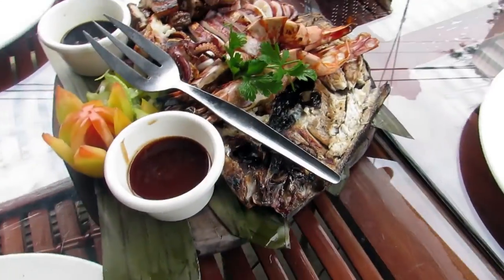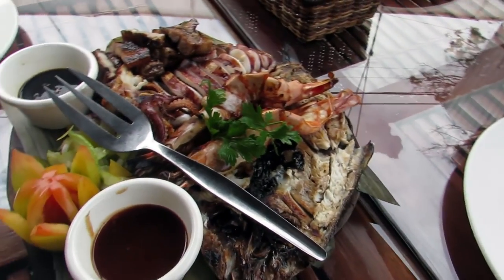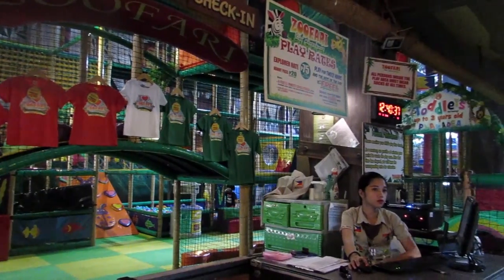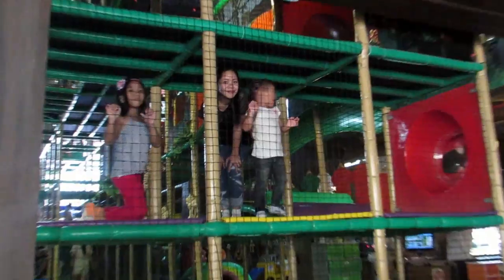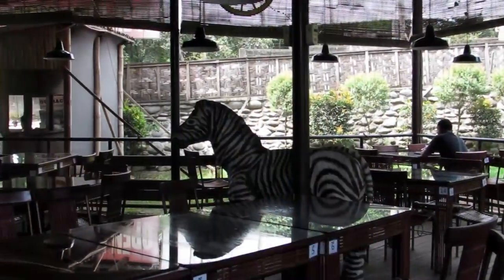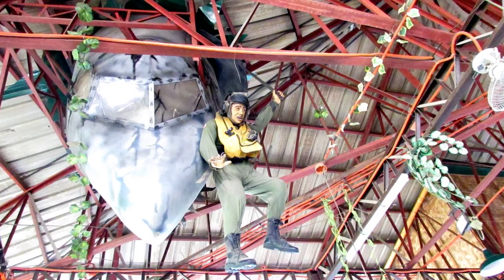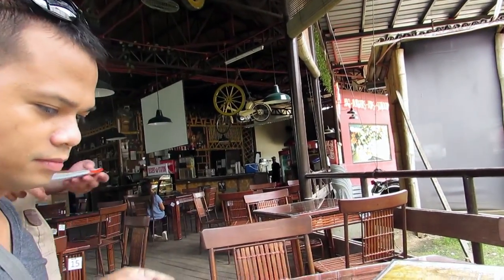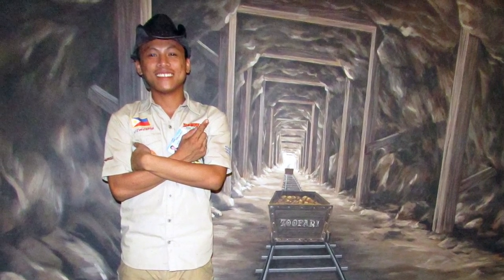A Weekend at Outback Grill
- Great food, superb service and all-out fun for kids! What more can we ask for. Watch as we experience Davao City's entertainment and dining hot spot: Outback Grill.

FREE FILIPINO RECIPE BOOK: Download your complimentary copy of our cookbook

Prefer to read? Here's the transcript:

Title: Outback Grill - Davao Restaurant Reviews

Hi Philippine Travelers! We're here at Outback Grill along Bacaca Road here in Davao City.

Hi Philippine Travelers! We're here at Outback Grill in Davao City, one of the new and popular restaurants here in the uptown area.

The food here is superb, it's awarded as one of the best in the city and also it has a reasonable price. I wouldn't say that it is cheap, it's reasonable like I said. Their specialties here are burgers, seafood and grilled meat.

What we had for lunch earlier was the Outback Bounty, which has seafood, pork and unlimited rice for everybody. So that was excellent.

Aside from the restaurant, there are other attractions here. Currently we are in Outback cafe which is themed like a mine. If you can see, this actually is a painting behind me. It's not a real mine.

Right in front of me would be Zoofari Kids Adventure, a play place for kids. It has a lot of slides. As you can see in the video, Adie is very excited to be here and she's enjoying every minute of it.

The Outback cafe serves the same food as Outback Grill. It's air-conditioned so it's better if you're really touchy about the weather, especially now that it's really, really hot outside and there are flies. If you're dining here for lunch, I would suggest that you do it indoors so that you wouldn't have to deal with the heat.

Prices here, like I said, are amazing. It's affordable and reasonable and worth every penny. It's delicious so you're really paying for the quality. The service is also great. The dining area of Outback Grill is actually very cute. There are a lot of animals. Of course they're not real, they're just sculptures of animals and on the ceiling is a actually a diorama of an airplane that crashed. It's cute.

Service is superb, it's excellent. They take care of your needs as usual. The staff are polite and I find it really cute that they are wearing Boy Scout uniforms, although I am not sure if they're allowed to do that because as far as I know, Boy Scout uniforms are considered sacred by the Boy Scouts of the Philippines.

I would recommend that you come here during the weekdays, not so much during weekends because it gets really crowded, especially in the afternoons when they have fire dance and other shows.

If I would rate this restaurant and the actual complex, I would give it a solid 4.5 because I really liked the experience here.

for more stories and reviews about attractions, hotels and restaurants here in Davao City.